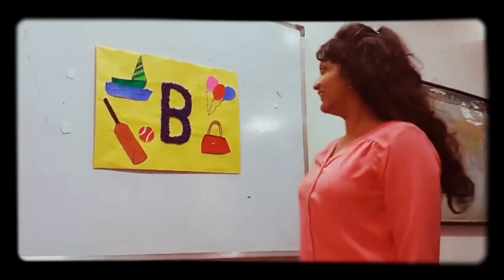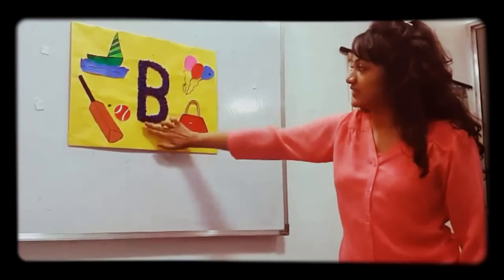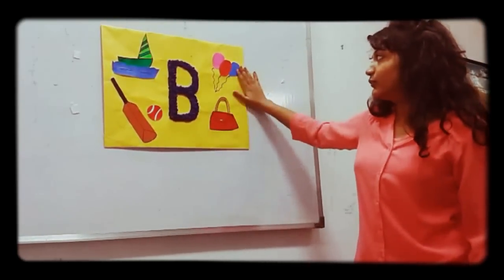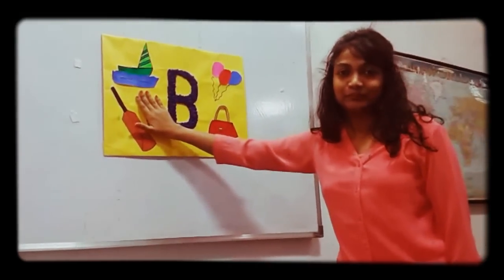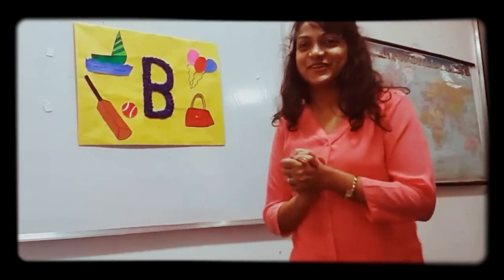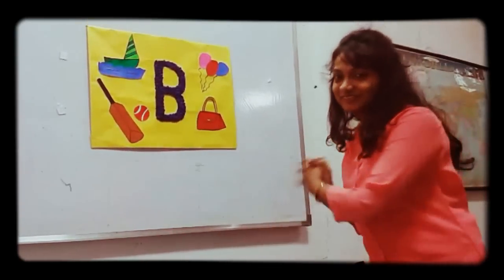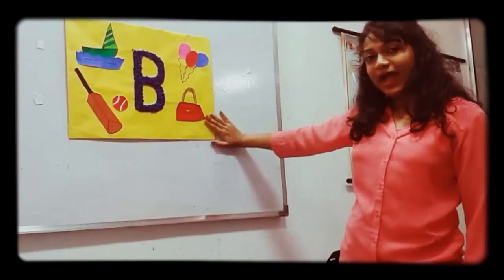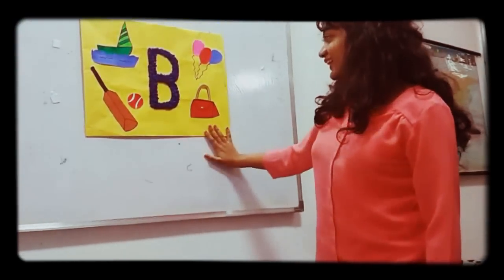Ecce Government Certificate. Join Offline Online Best Course On How To Teach Kids. 📞+91 9833119953